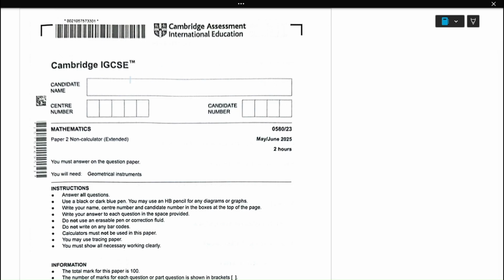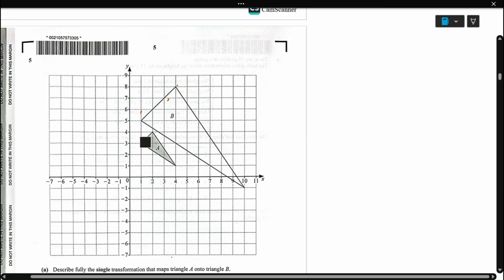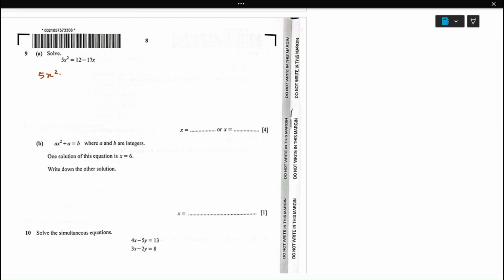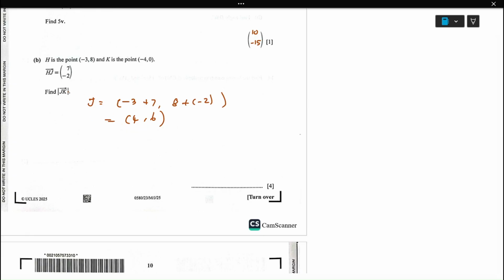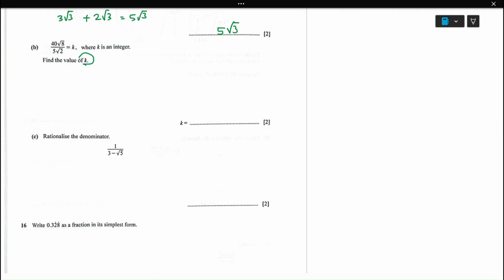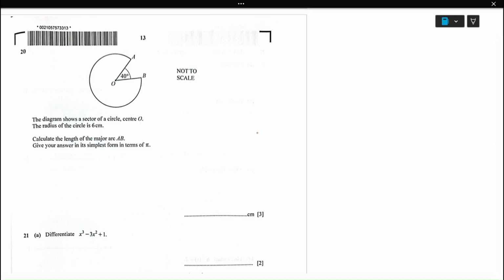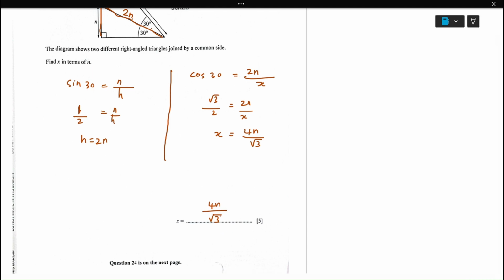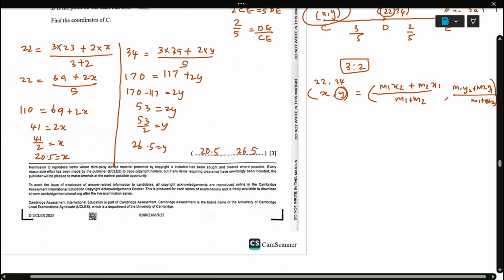0580/23/m/j/25 Cambridge IGCSE™ MATHEMATICS 0580/23 Paper 2 Non-calculator (Extended) #0580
0580/23/m/j/25 Cambridge IGCSE™ MATHEMATICS 0580/23 Paper 2 Non-calculator (Extended) #0580